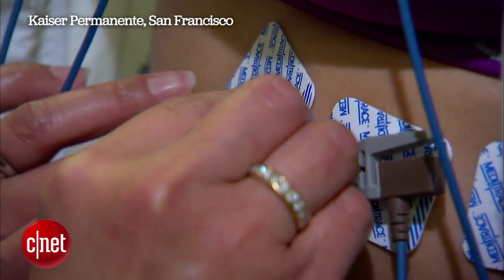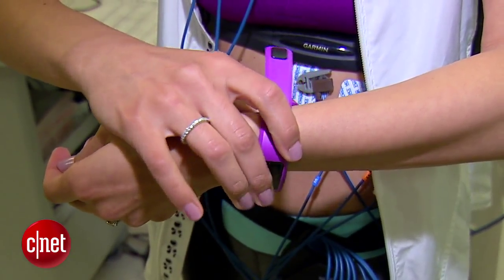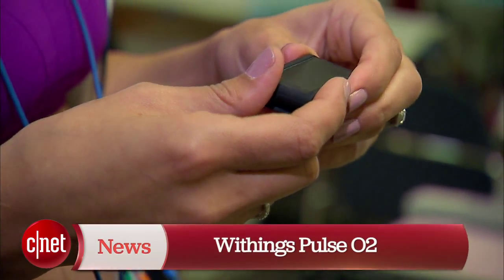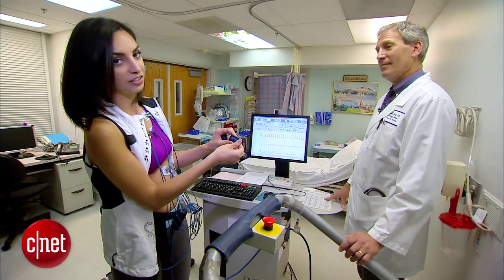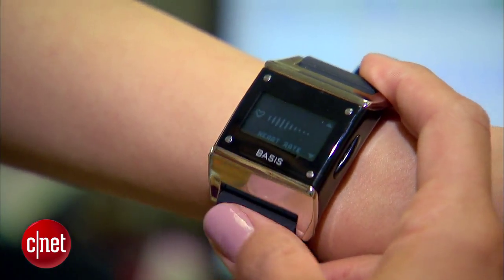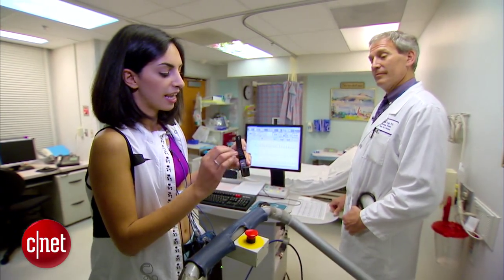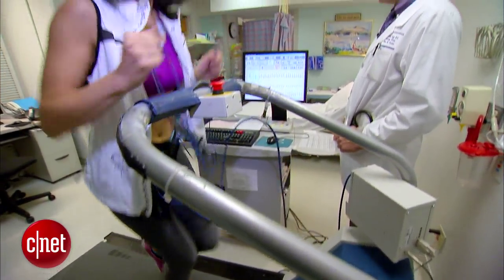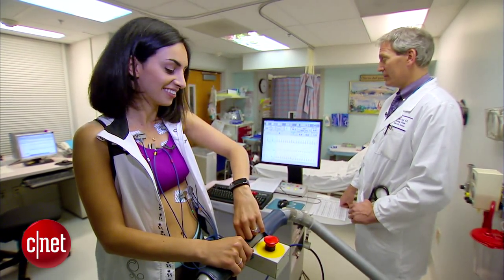CNET News - Are heart rate monitors on fitness trackers accurate?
Several fitness trackers, as well as the Samsung Galaxy S5, now boast the ability to measure your heart rate. How do their readings stack up to an EKG? CNET's Sharon Profis with help from Kaiser Permanente cardiologist Dr. Jon Zaroff put the Garmin VivoFit, Withings Pulse O2, Basis Carbon Steel, Samsung Gear Fit, and Samsung Galaxy S5 to the test.